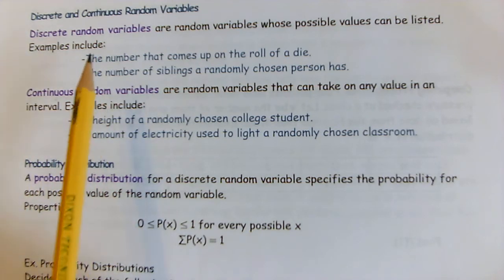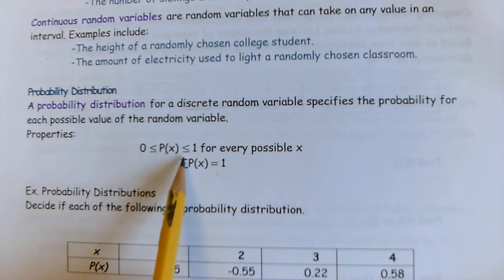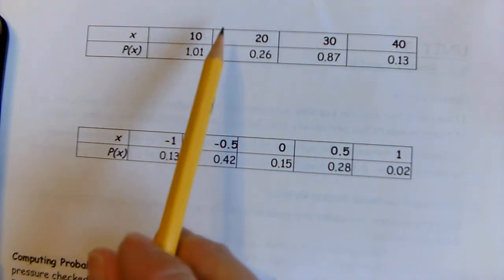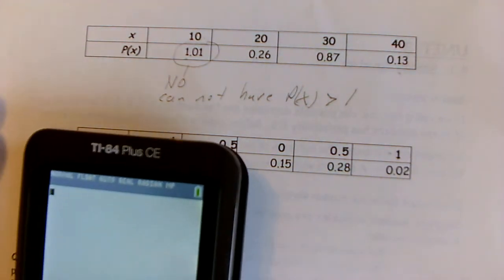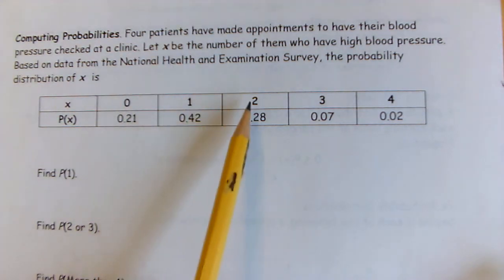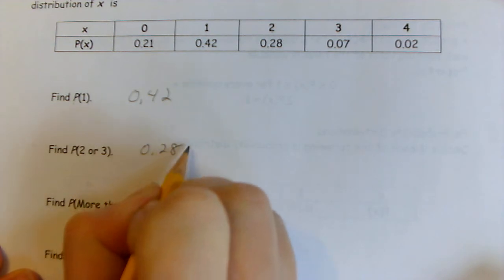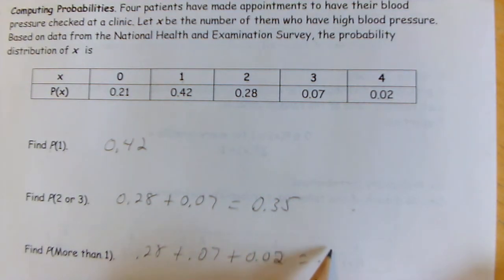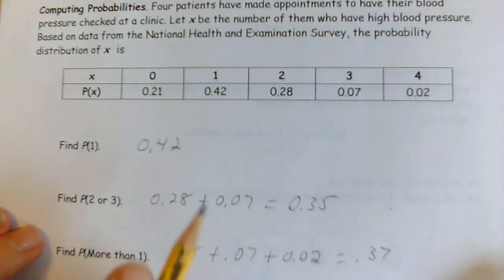6.1 Part 1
6.1 Random Variables, pt1